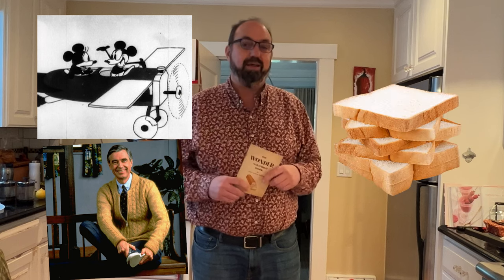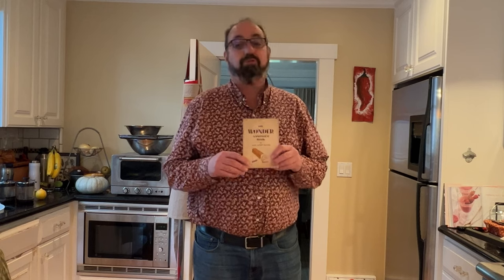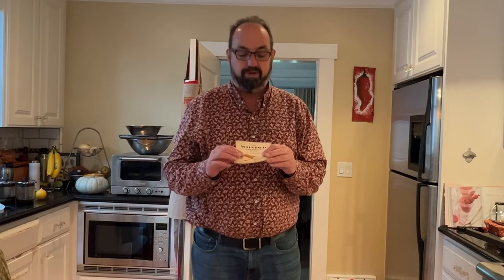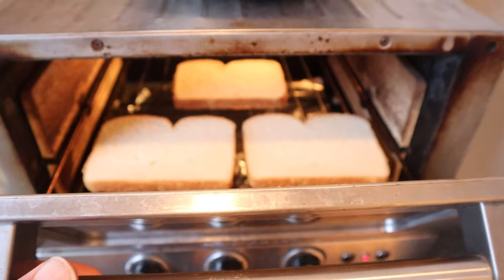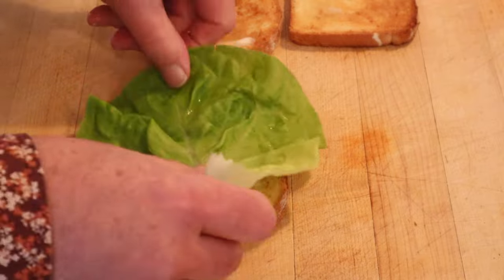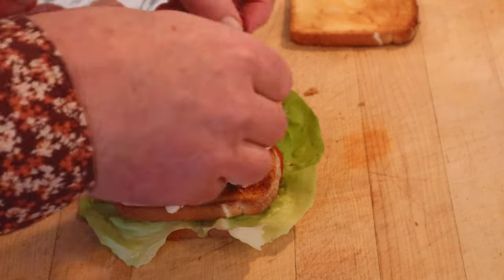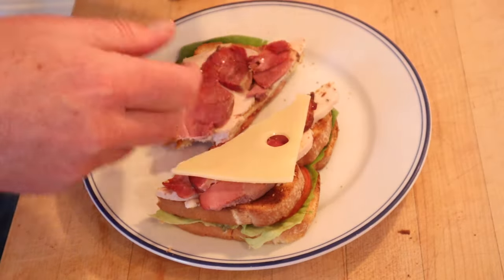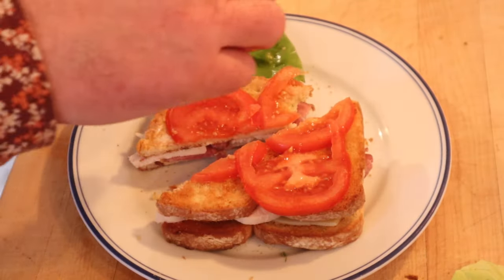Wonder Club (1928) on Sandwiches of History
Reposting to correct pronunciation error and horrific auto-subtitling error. It is interesting how perceptions of brands evolve over time. Take Wonder Bread for example. Nowadays it used last the ultimate representation of boing and over-process pre-packaged foods. When someone says something like, “That’s the most Wonder Bread thing I’ve ever seen” we all know what they mean. But Wonder Bread started off as just a regular white sandwich load. Sold (unsliced  until 1930). The book, or more accurately, the pamphlet I’m using today, The Wonder Cookbook, was published by the second company to own the brand in 1928. The Wonder Club is a pretty straightforward affair if not a little odd in its construction. All the meat on one layer, and the lettuce and tomato on another. Still, it was pretty tasty.